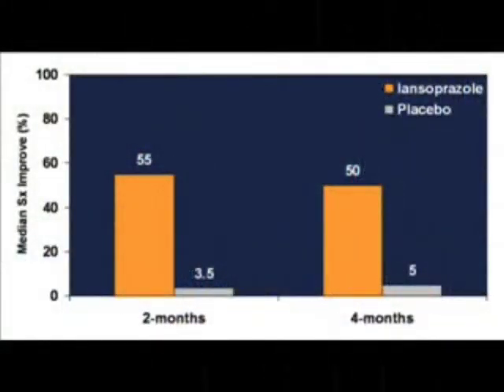Proton Pump Inhibitor Therapy Improves Symptoms in Postnasal Drainage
Dr. David D. Hagaman discusses his manuscript "Proton Pump Inhibitor Therapy Improves Symptoms in Postnasal Drainage." To view the print version of this abstract go